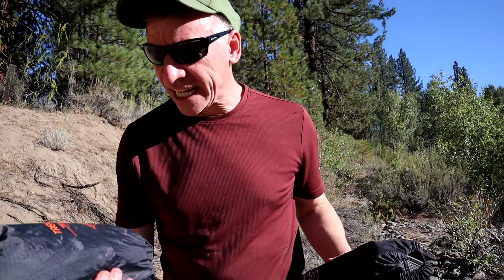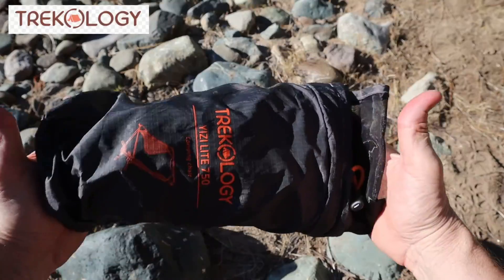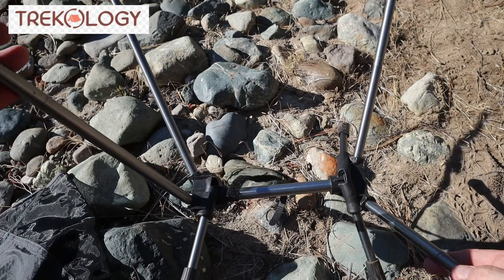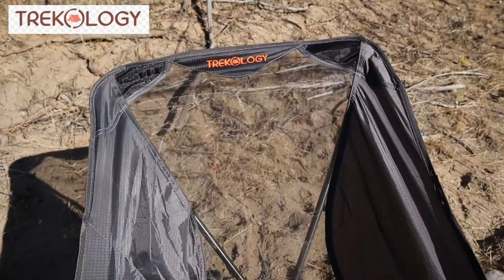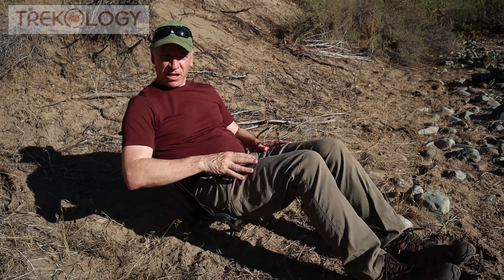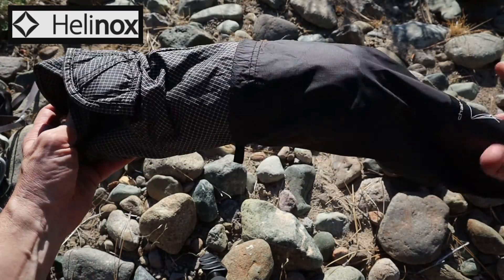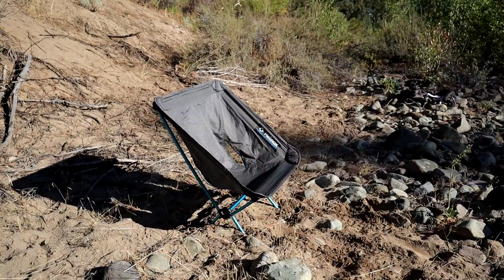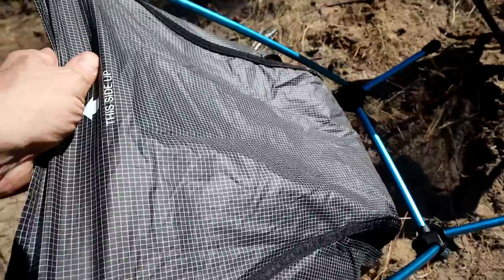CHAIR Compare | Helinox CHAIR Zero VS Trekology YIZI LITE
Hey Guys,
I compare two light weight backpacker chairs and find out which one is the BEST!!! The Trekology YIZI Lite chair is well built / comfortable and very affordable while the Helinox Chair ZERO is the lightest/ ultra light chair and very sturdy and super comfortable. but which one is the Best...??

Keep Hiking!
Base Camp Chris

YIZI LITE 750g
Ultralight Camping Chair, Hiking Backpacking Chairs Lightweight Camping Chair, Low & Small Ultralight Portable Folding Camping Chairs for Adults, Compact Chairs Foldable Collapsible

Helinox Chair Zero Ultralight Compact Camping Chair, Black
Ultralight, compact camping and backpacking chair weighs just 1.2 pounds and packs smaller than a bottle of water (measures 4 x 4 x 13.5 inches packed)